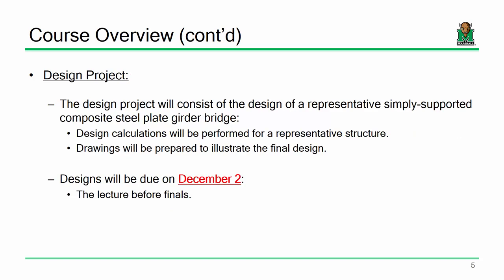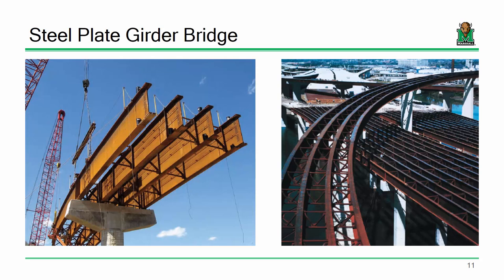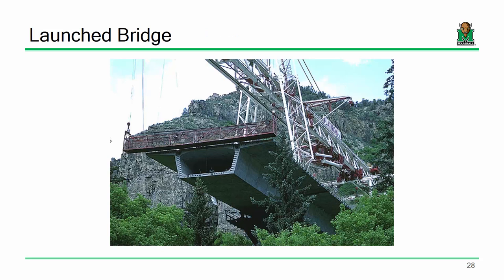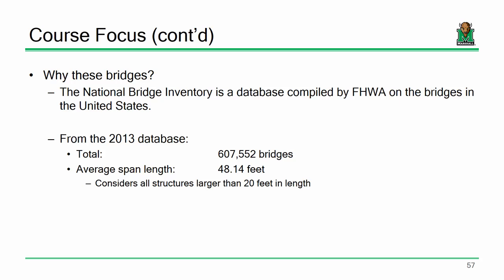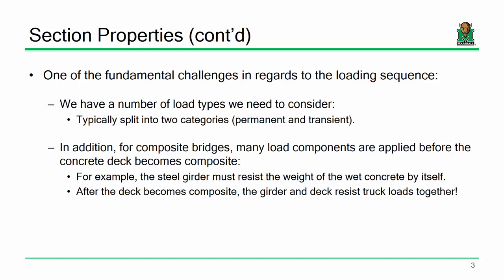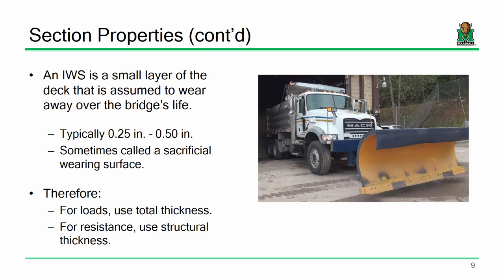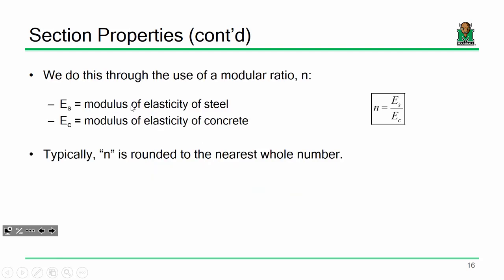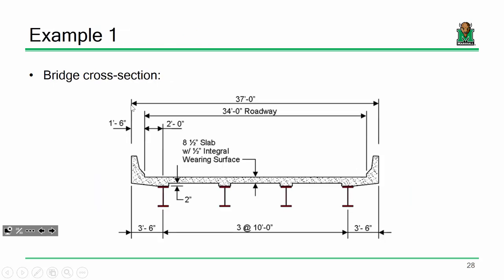Bridge Engineering Complete Course - Lecture 01a Course Introduction & Section Properties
Bridge Engineering Complete Course- (Free Learning)
Lecture 01(a)
Course Introduction & Section Properties